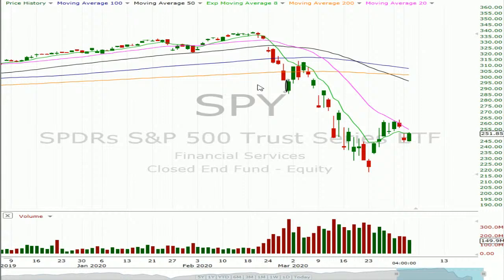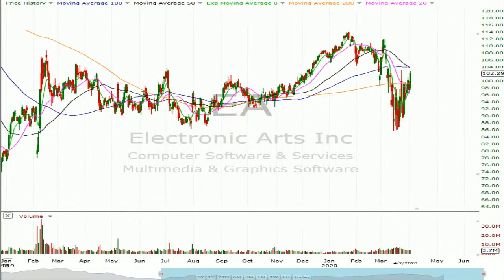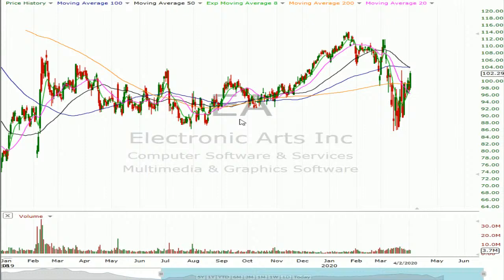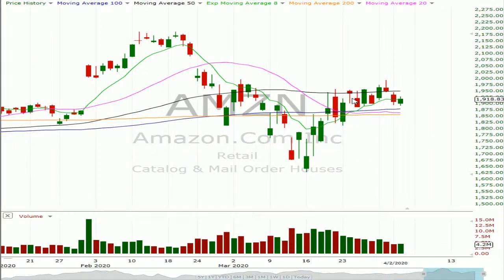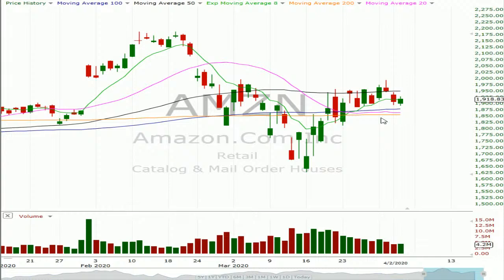Options In Play - Volatility Into Contraction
One of my favorite patterns for an option strategy is a breakout/down of a long consolidation on a higher beta stock. Looking at that from the reverse, one of the tougher times to be long premium is when a higher beta or volatile stock begins to consolidate.